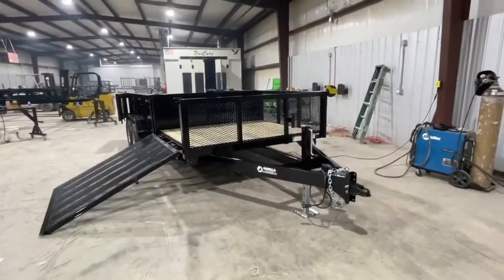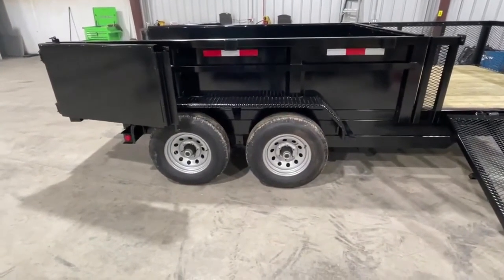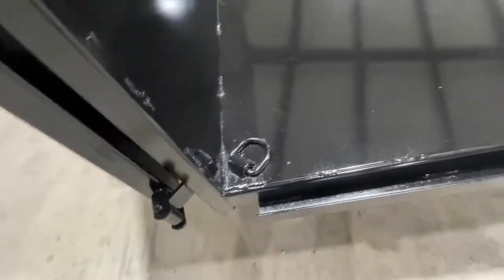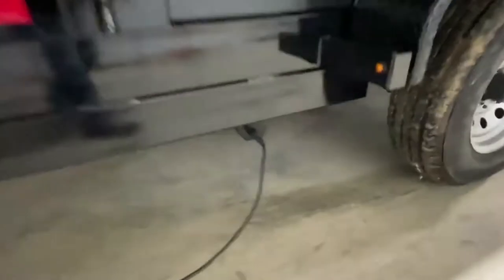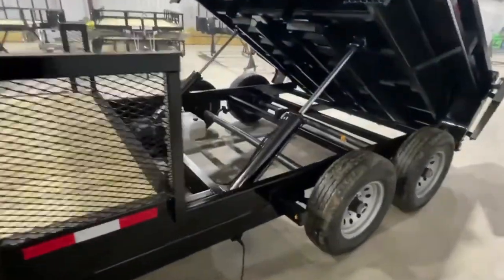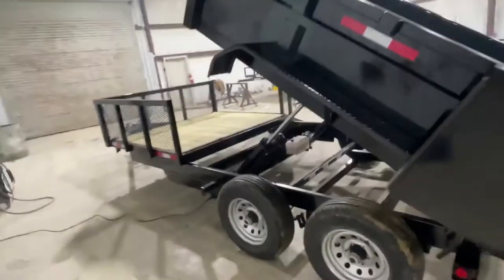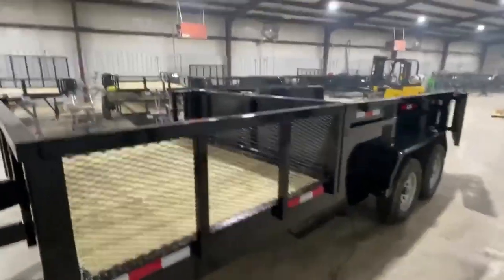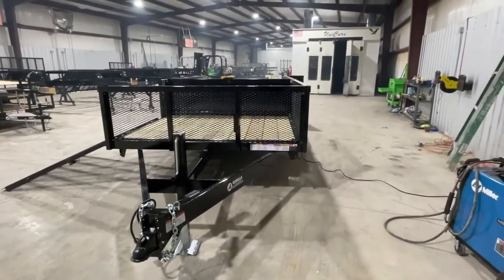7' x 16' Hybrid Dump Utility Trailer with 2 Ft Sides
This 16 ft hybrid dump utility trailer comes with 2 ft sides all the way around the 10 ft dump section and a 6 ft utility section with pressure-treated floors, 2 ft mesh sides, and a tall side gate. This unit is equipped with features such as two 6,000 lb axles with electric brakes, and a breakaway kit for added safety. Pull out ramps are conveniently located underneath the dump bed and D-rings are located in all four corners. Take full advantage of the length of the trailer by removing the center portion of the dump and use as an equipment hauler. Multitask to a whole new level with this versatile, heavy-duty unit.